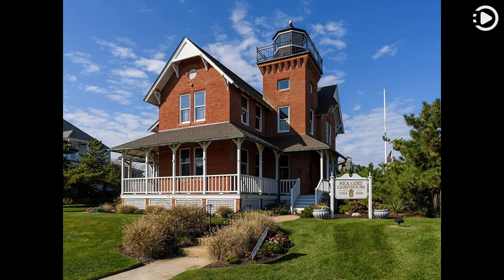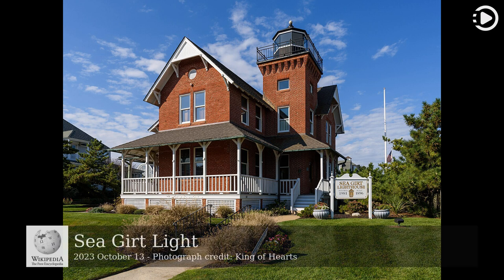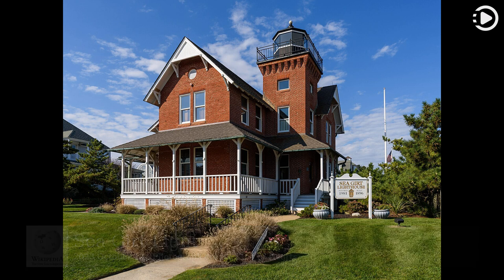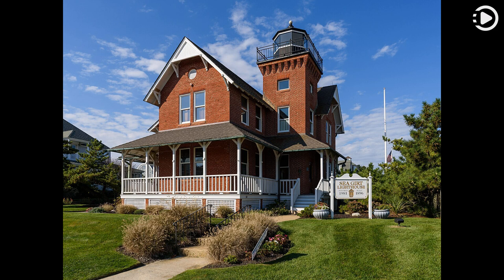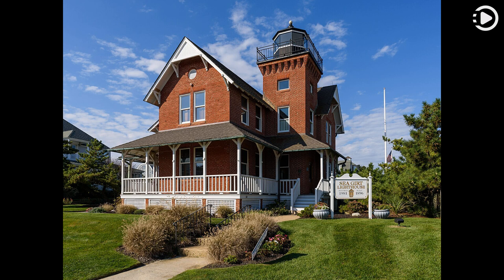Wikipedia Picture of the Day: 2023-10-13 - Sea Girt Light (Narrated by Brian)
Wikipedia Picture of the Day - October 13th, 2023 - Sea Girt Light (Narrated by Brian)

The Sea Girt Light is a lighthouse marking the inlet leading to the Wreck Pond in Sea Girt, New Jersey, United States. It is located on a stretch of the New Jersey shore between the Barnegat and Navesink lighthouses. Its site was chosen after a previous proposal for a lighthouse at Manasquan Inlet was found infeasible, and it was first lit in December 1896. Protections against sand erosion were added in 1900 and the 1920s, and in 1921, Sea Girt Light was equipped with a radio beacon for use in fog, the first such installation on a shore-based light in the US. At the outset of World War II, the light was deactivated and the lens removed; the house was remodeled to serve as a dormitory for a Coast Guard observation post. At the end of the war, an aerobeacon was mounted atop the tower, with the original lighthouse being decommissioned. In 1955, a new beacon was erected away from the building on a steel tower on the lawn. The building was sold to the borough of Sea Girt shortly after. It was used for the town library and for meeting space for many years, while the beacon itself remained operational until 1977. The building was taken over by the Sea Girt Lighthouse Citizens Committee in 1980 and was subsequently restored. It now serves as a museum, offering tours.

Photograph credit: King of Hearts